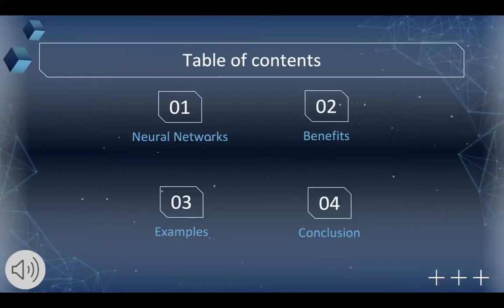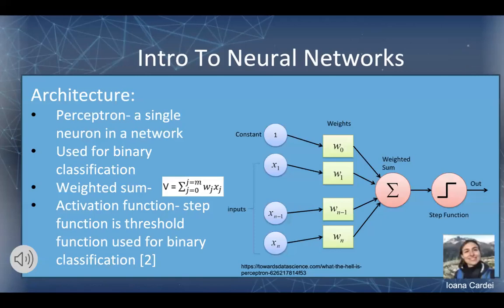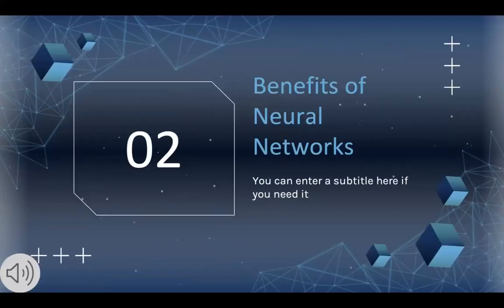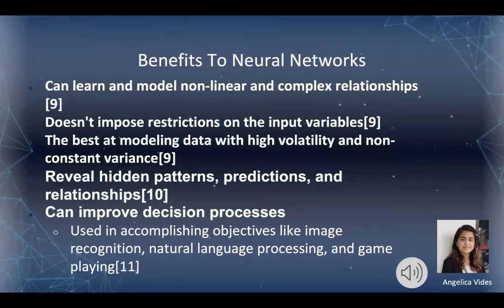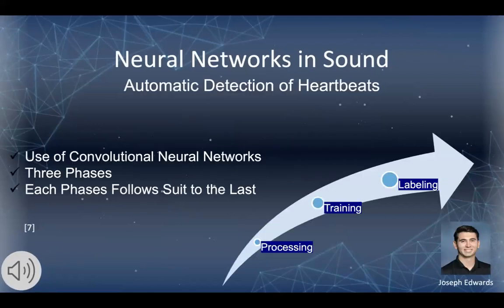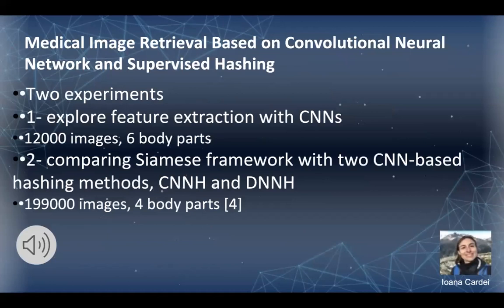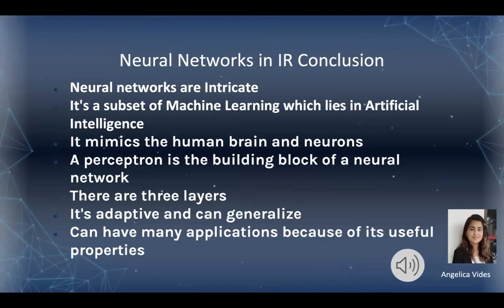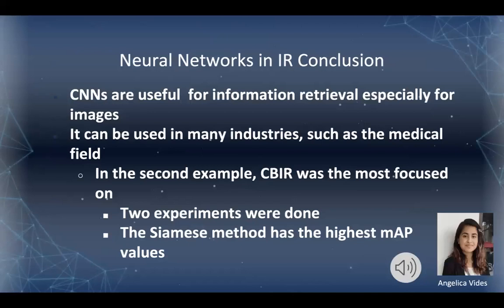Neural Networks for Information Retrieval presentation (CAP 6776)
This is a presentation on Neural Networks for Information Retrieval presentation for CAP 6776.